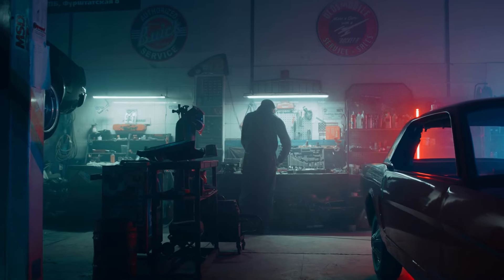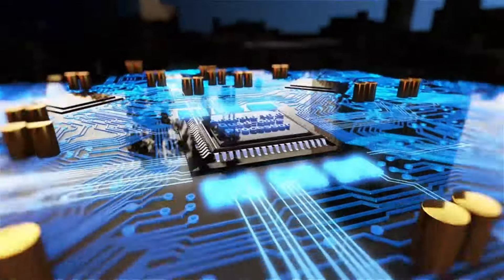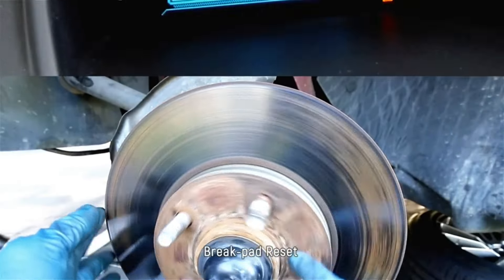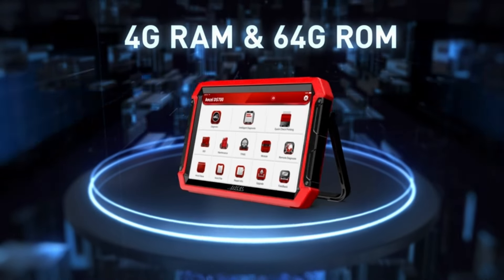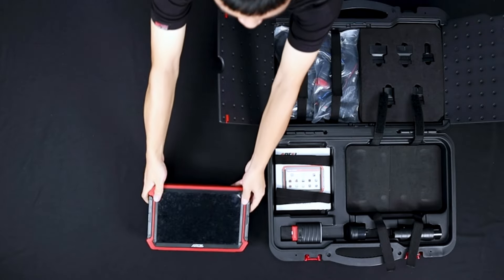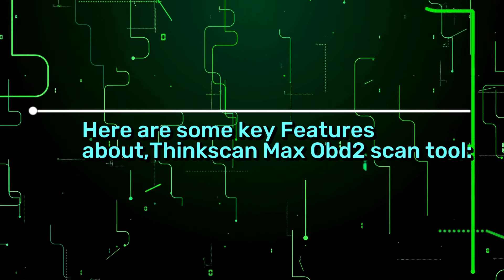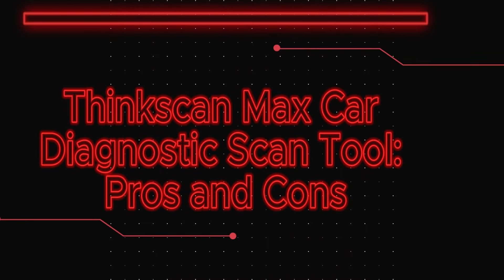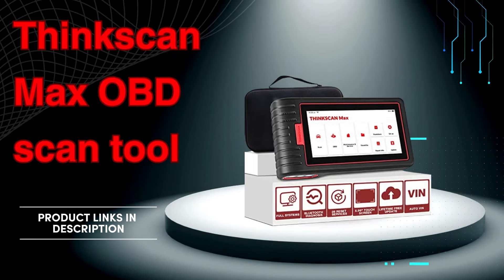ANCEL DS700 Pro VS Thinkscan Max :Top Bi-Directional Scan Tools Compared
ANCEL DS700 Pro vs. Thinkscan Max: Bi-Directional Scan Tool Showdown!

Struggling to choose between the ANCEL DS700 Pro and Thinkscan Max? We compare these top bi-directional scan tools to help you diagnose car problems like a pro!

Covering:
Key features & functionalities
Diagnostic capabilities
User-friendliness & interface

Find the PERFECT scan tool for your DIY or professional needs!

PS Check out our video for a full demo & see how easy it is to use the Thinkscan Max!

Best OBD2 Scanner:

Thinkscan Max Car Diagnostic Scan Tool:(AMAZON )

ANCEL DS700 Pro Bidirectional Scan Tool :(AMAZON )

Search terms and questions you might be thinking of related ANCEL DS700 Pro vs. Thinkscan Max : Top Bi-Directional Scan Tools Compared :

ANCEL DS700 Pro vs Thinkscan Max
Bi-directional Scan Tool Comparison
Best Bi-directional Scan Tool
OBD2 Scanner Review (2024)
Car Diagnostic Tool Review
ANCEL DS700 Pro Features
Thinkscan Max Features